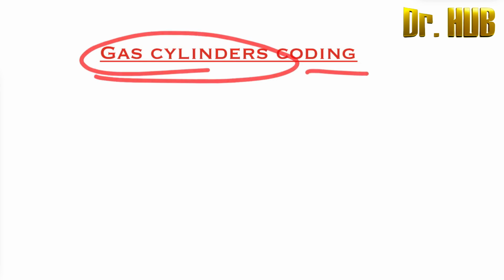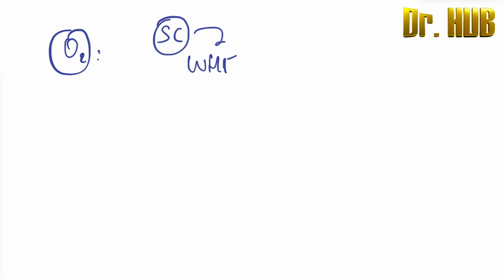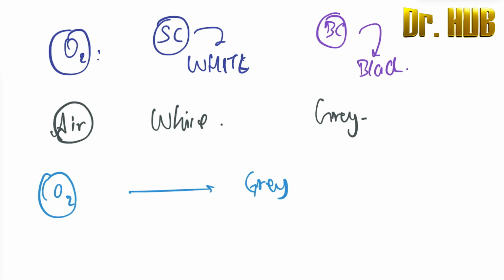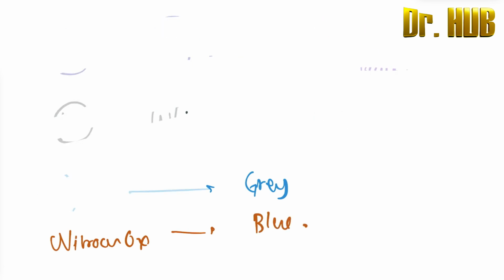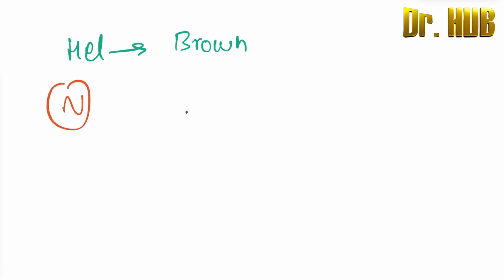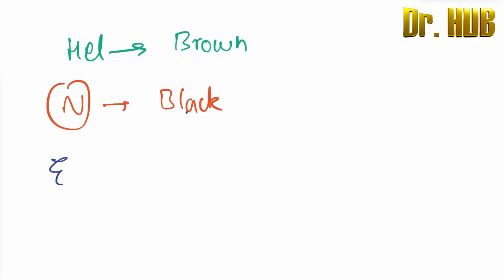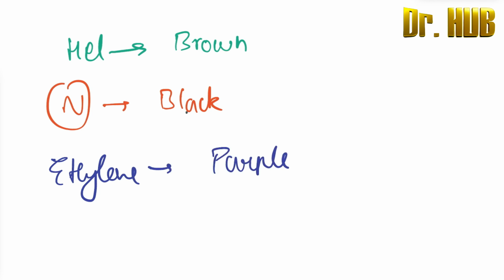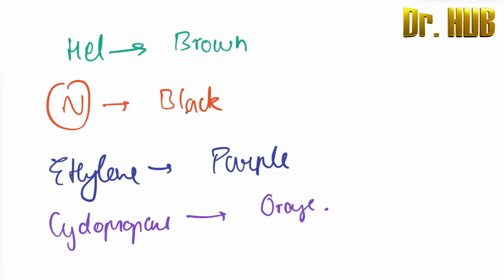Gas cylinders coding